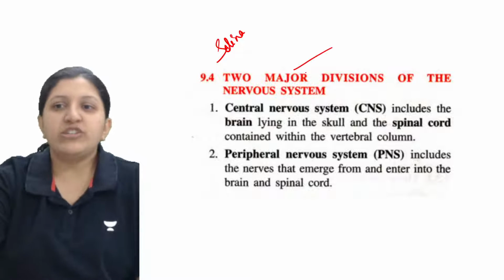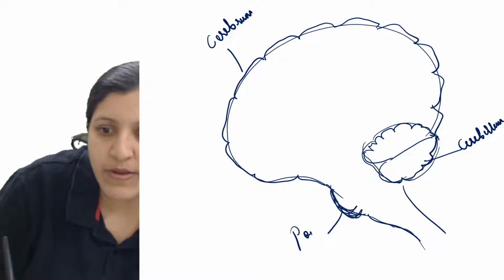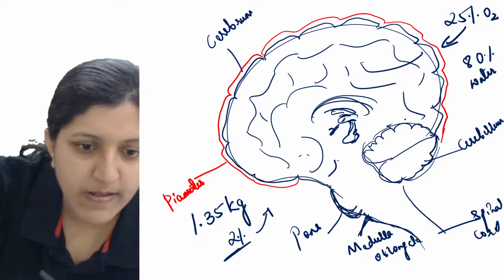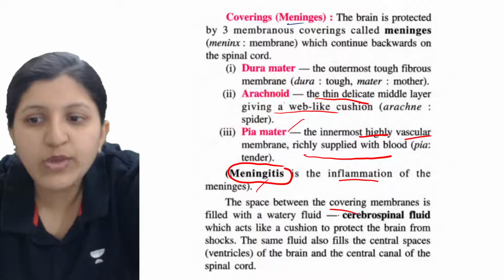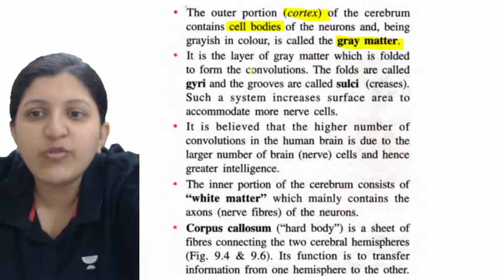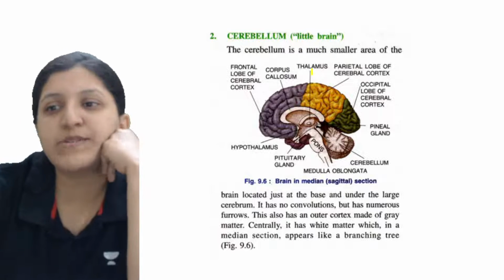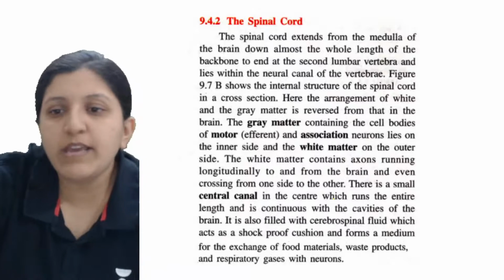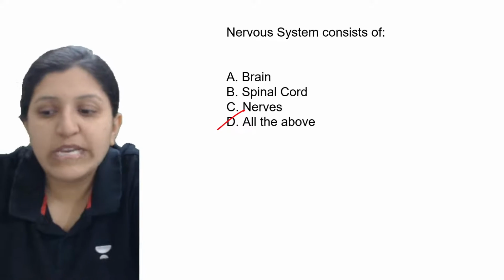Central Nervous System | Brain and Spinal Cord | Biology | Vani Kari | ICSE and ISC Masters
In this session, Educator Vani Kari will be discussing about Central Nervous System from biology which is the brain and spinal cord. Watch the complete video for a better understanding of What is Central Nervous System and how it works.

You can enroll to Unacademy Subscription and get the following benefits:
1. Learn from your favourite teacher
2. Dedicated DOUBT sessions
3. One Subscription, Unlimited Access to Live Online Classes and Videos
4. Real-time interaction with best-in-class teachers
5. You can ask doubts in live online classes
6. Limited students in each Class
7. Download the videos & watch them offline